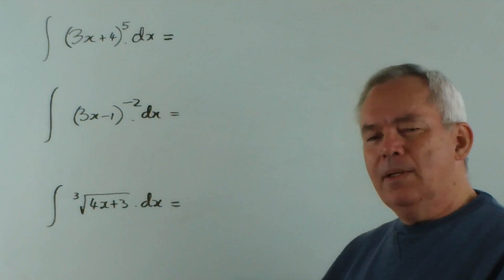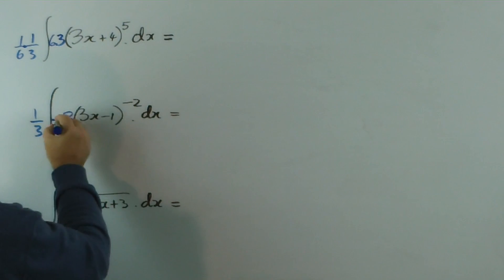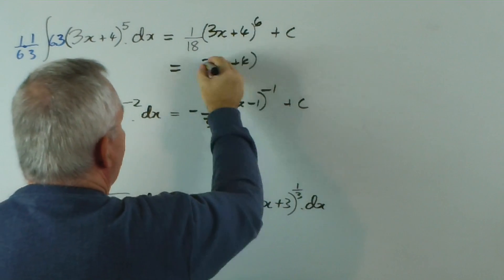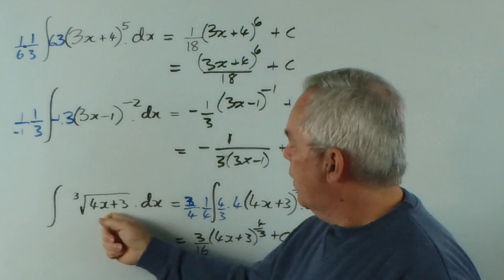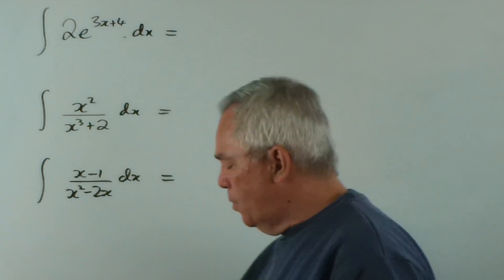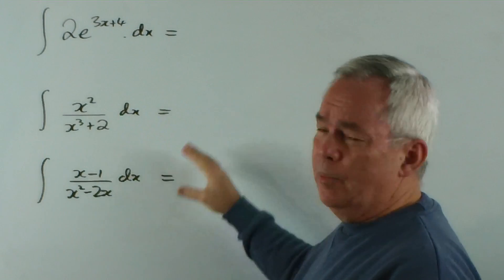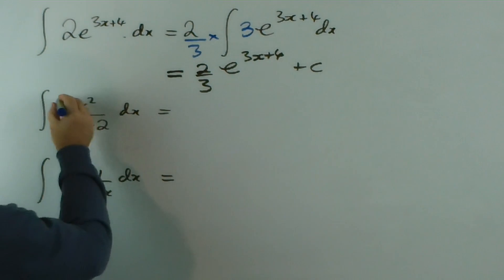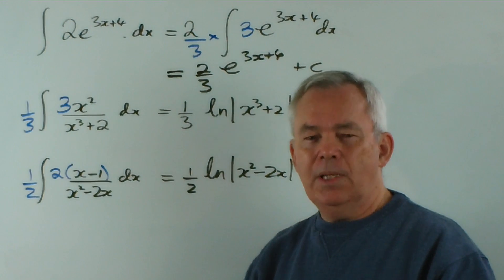How to Integrate Quickly ~ 11 Speedy Integrals Using the 'Chain Rule' Pattern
Do you want to complete most integrals within 30 seconds or so?
Note that this is not a guarantee ... simply a guideline :-).

This video may help you do just that!  It may not make sense to you, however, unless you have seen my earlier (explanatory) video

I recently produced three videos describing three basic methods of integration.  I have now produced three corresponding videos in which I demonstrate the process of integration.  This is the second of them ...

●  In the first video I integrated five elementary integrals.

● In THIS VIDEO I integrate eleven functions using the the method and principles based on reversing the CHAIN RULE.

●  In my third video I will integrate a number of functions using the the method and principles based on reversing the PRODUCT RULE ... a process that we call "INTEGRATION BY PARTS."

They are much shorter and will allow you to study the methods in action.

The integrals are:
00:20 ~ ∫(3x+4)^5.dx ~ ∫(3x-1)^(-2).dx ~ ∫³√(4x+3).dx
04:19 ~ ∫x.sin(x²+1).dx ~ ∫sec²(6x).dx ~ ∫sinx.e^(cosx).dx
06:43 ~ ∫2e^(3x+4).dx
07:55 ~ ∫x²/(x³+2).dx
08:32 ~ ∫(x-1)/(x²-2x).dx
09:41 ~ ∫sec²x.(tanx)^5.dx
10:52 ~ ∫sin²³x.cosx.dx

The method that I demonstrate here involves understanding PATTERNS rather than the rules upon which they are based.  It also means that you do not need to use substitution ... so using this method allows you to integrate function more directly and (often) much more rapidly than if you used substitution!

My experience is that many students get 'bogged down' in detail (when substituting) and lose sight of the overall structure of the problem that they are solving.  By teaching students to recognise and follow patterns, I find that their confidence, speed and accuracy (and understanding) all improve significantly.  I hope these videos will help you in the same way.